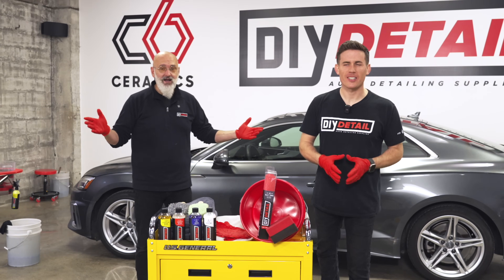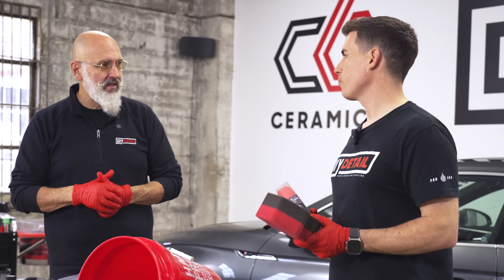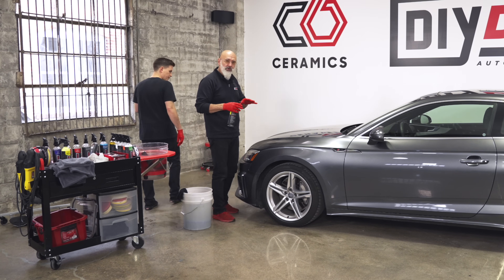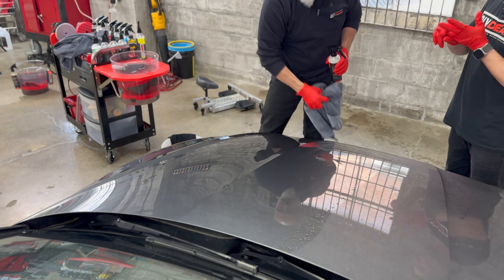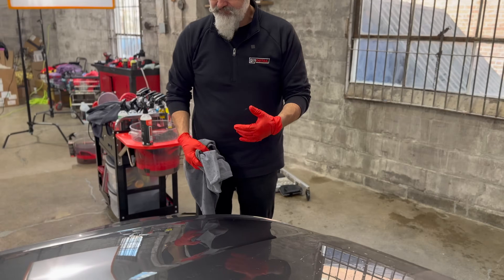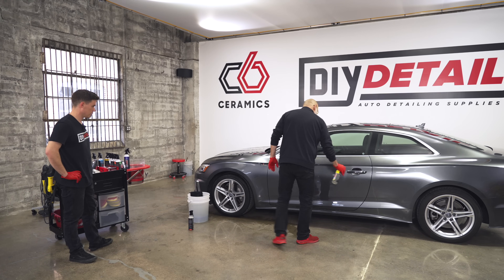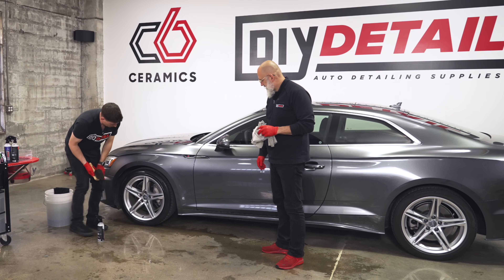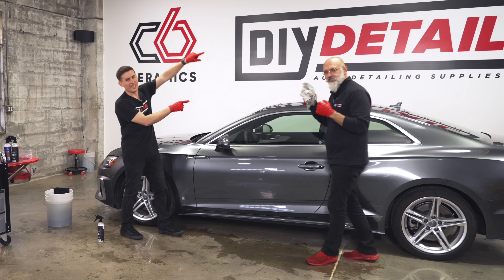BUSINESS IN A BOX: What you need to start a basic detailing business NOW!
Whether you're a teenager, or an adult, you might have considered starting a detailing business. This is the video for you!! In this video, we showcase the basic products you'll need to start your business and clean cars with skill & efficiency -- plus, we show you how to use them!

Products in the box (you can also find these separately, hence the links below):